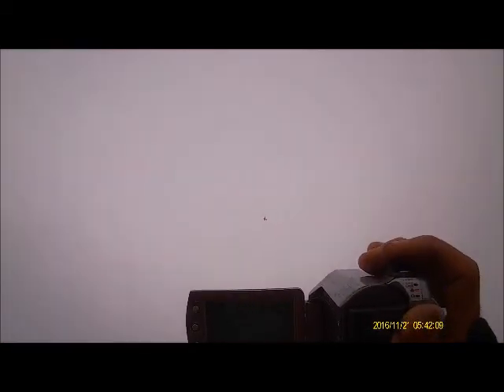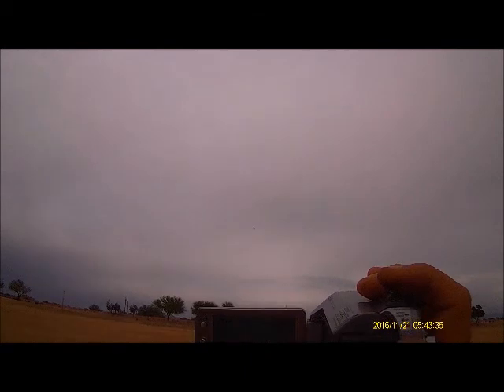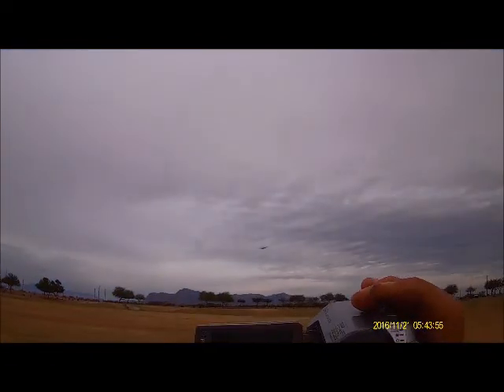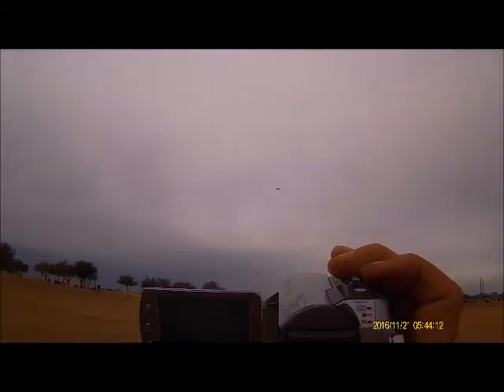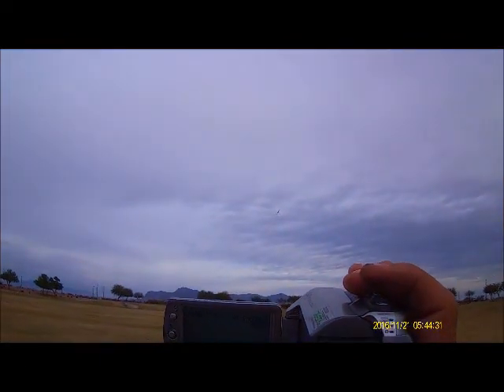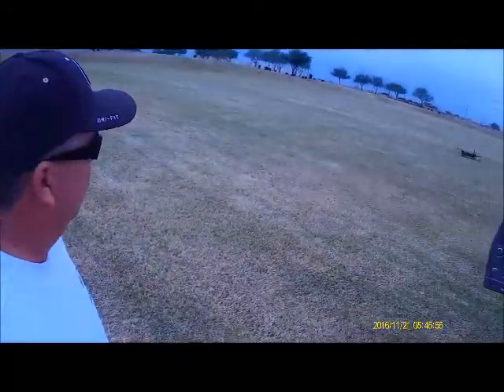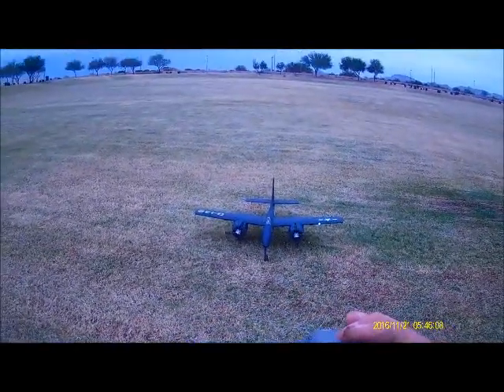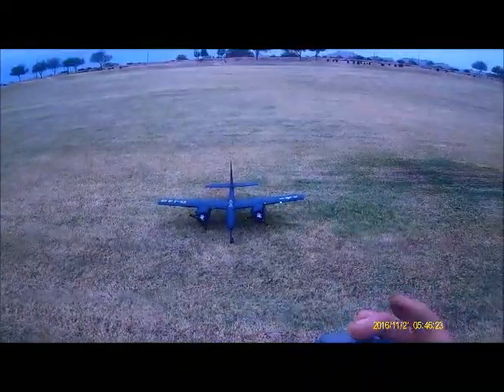My Movie F7F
Maiden flight of "Alpha's" TOP SECRET Project Lelu. the FlightLineRC F7F-3 Tigercat. by Brandon and Pat